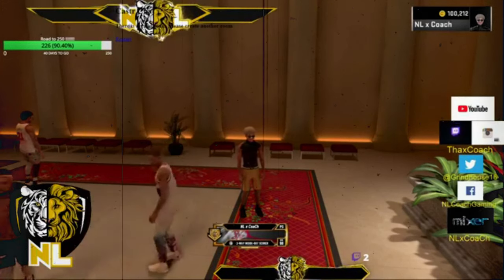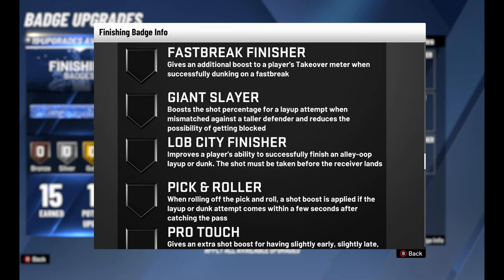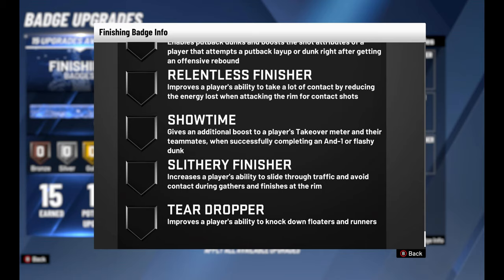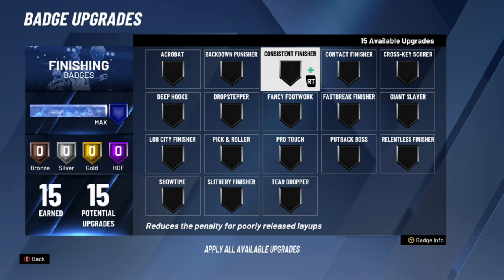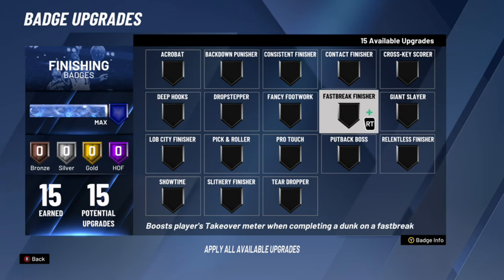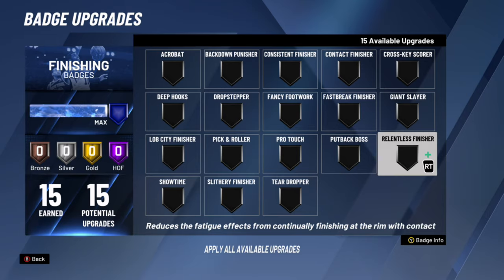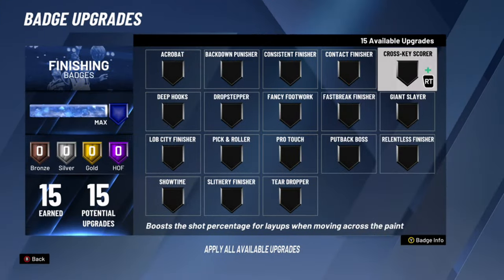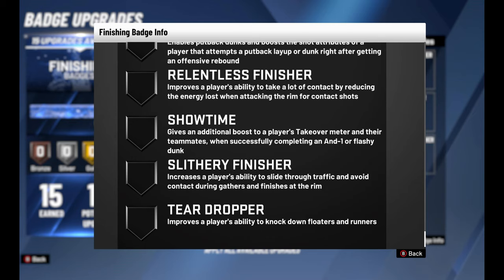Badges We Dont Need From NBA 2k20 in NBA 2k21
I will be going over how badges in NBA 2k20 can either be altered, changed or just over all deleted in a 4 part series for NBA 2k21. Starting with finishing then shooting after that will be play-making ending with defensive.